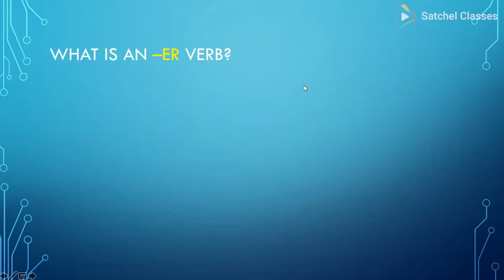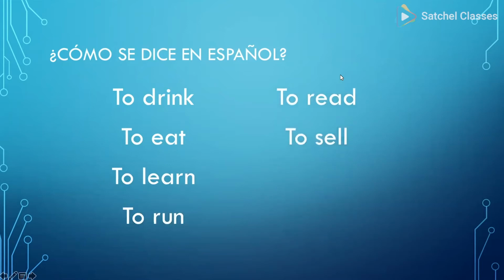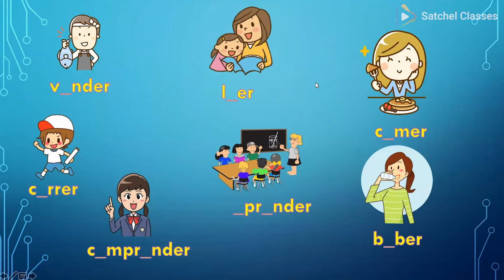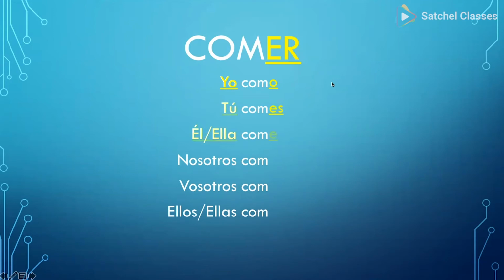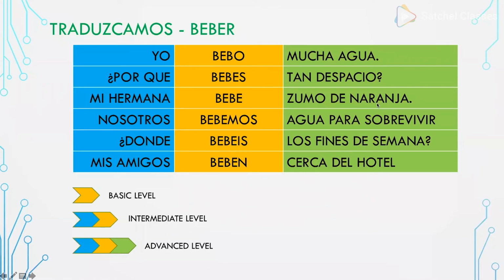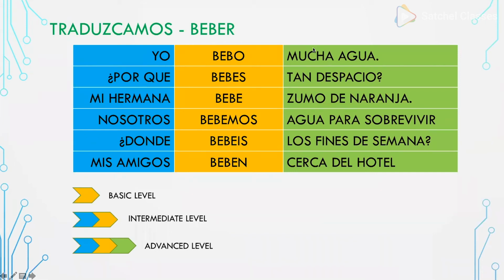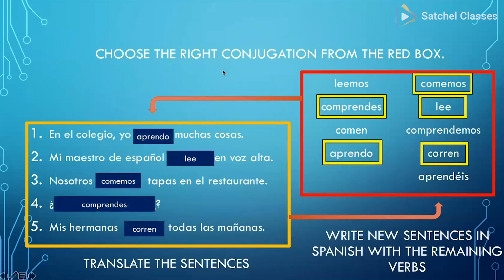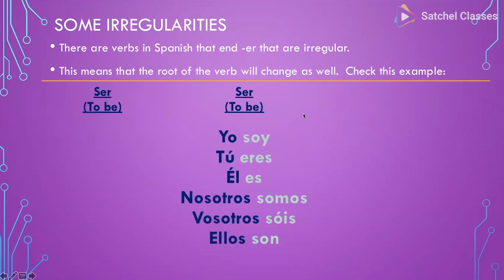Conjugating -ER verbs | Spanish Grammar | Satchel Classes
Learn how to conjugate verbs ending in -er.

In this class, we cover how to conjugate er verbs in Spanish simple present tense, focusing on both regular and irregular verbs, and translating sentences from Spanish to English.

Satchel Classes is part of Team Satchel, creators of the powerful learning platform Satchel One. Satchel Classes provides additional learning opportunities to students across curriculum subjects, life skills and careers workshops.